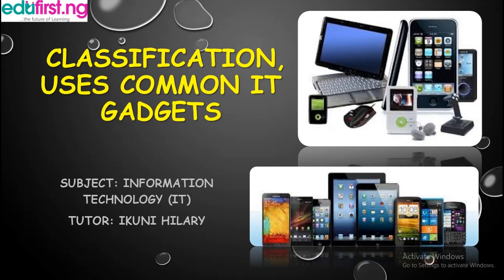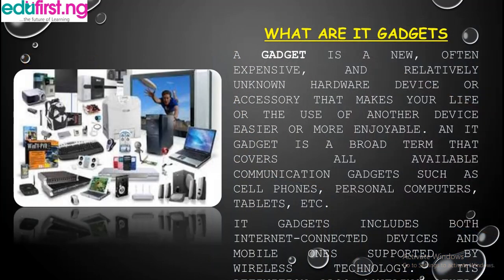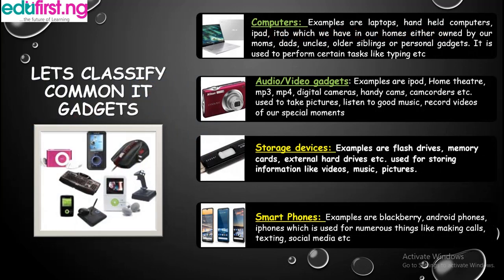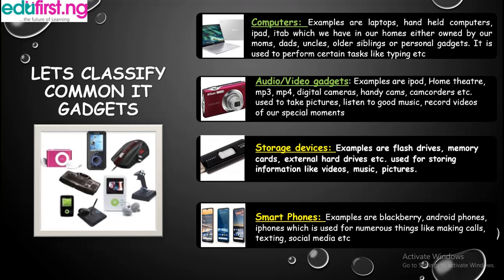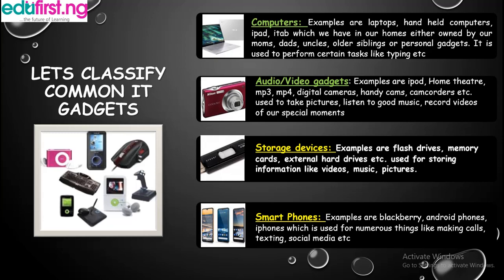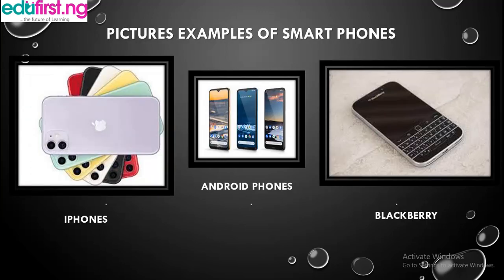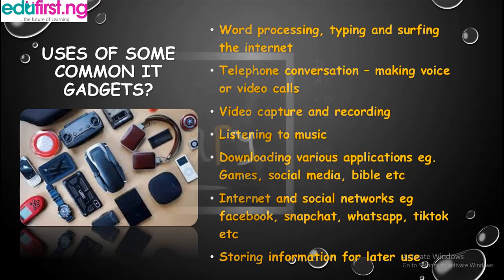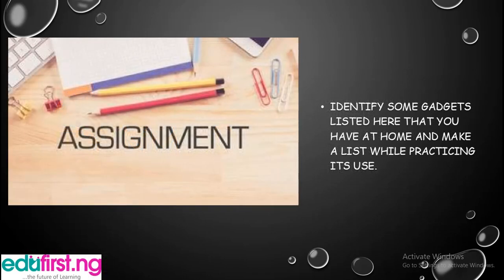Classification & Uses Common IT Gadgets | Primary 6